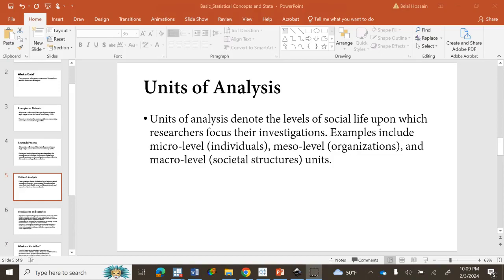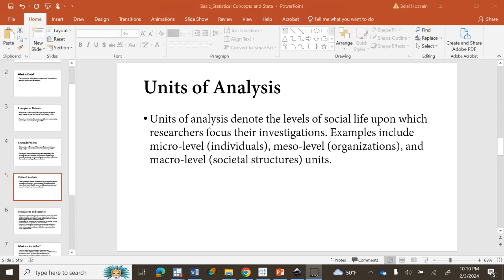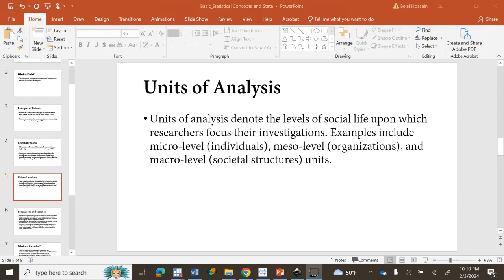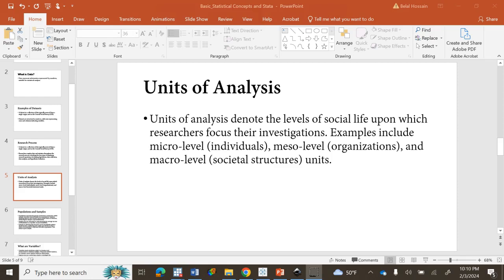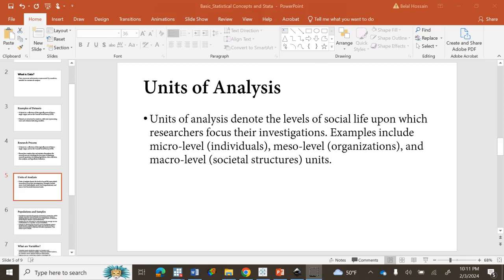What is a unit of analysis?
In this informative tutorial, we delve into the fundamental concept of the unit of analysis in statistics. Whether you're a student grappling with research methodologies or a data enthusiast seeking clarity, this video offers a concise breakdown of what the unit of analysis truly entails. From defining the concept to exploring its significance in various statistical analyses, we provide practical examples and clear explanations to demystify this essential statistical concept. Join us as we unravel the intricacies of the unit of analysis and equip you with the knowledge needed to navigate statistical studies with confidence. Whether you're embarking on research endeavors or simply aiming to deepen your understanding of statistical principles, this tutorial is your gateway to grasping the essence of the unit of analysis.